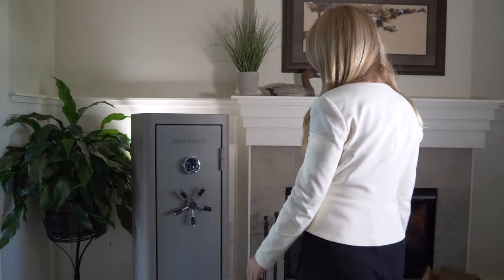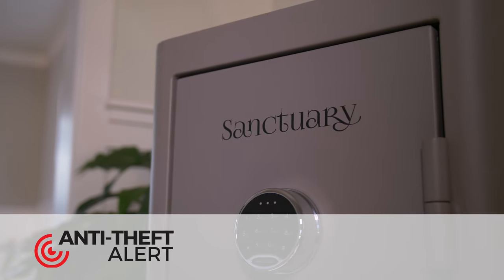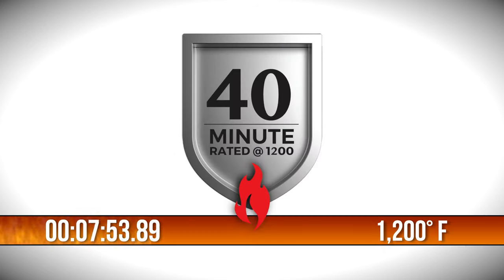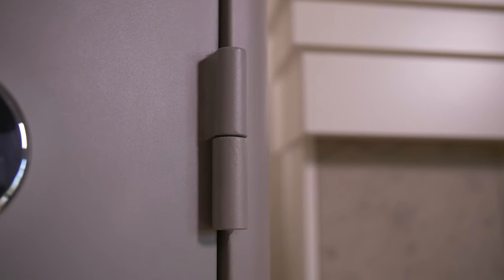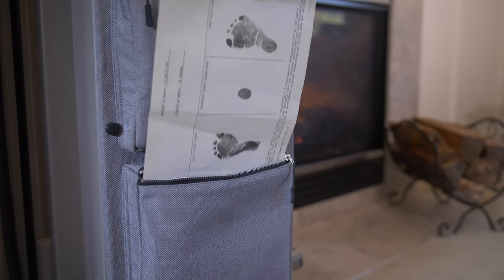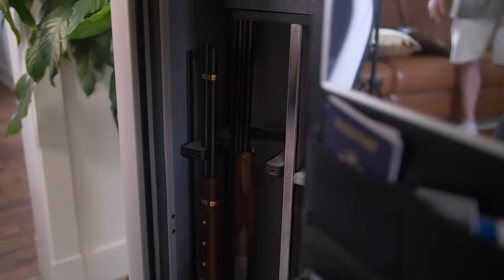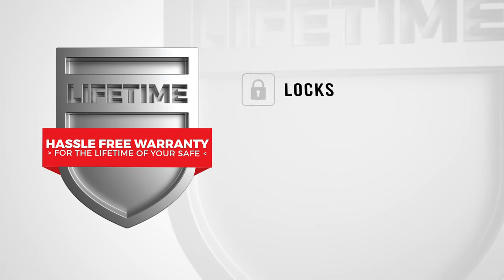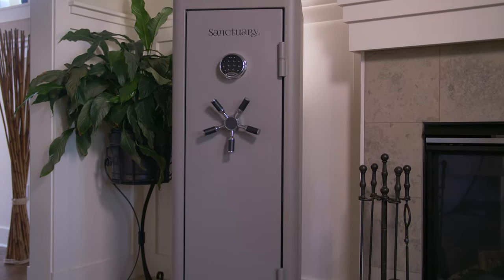Costco Sanctuary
Available exclusively to Costco members